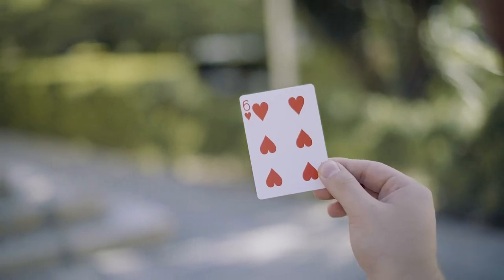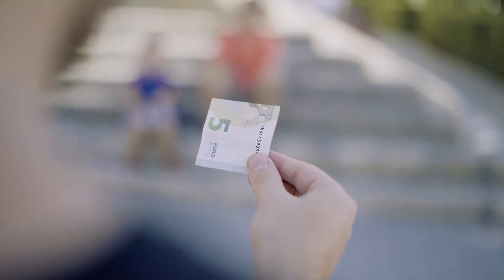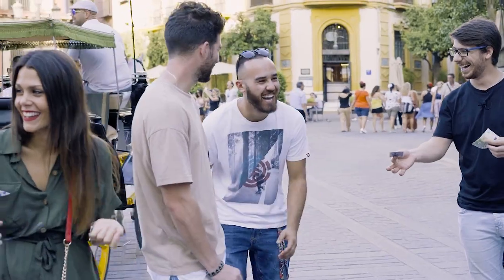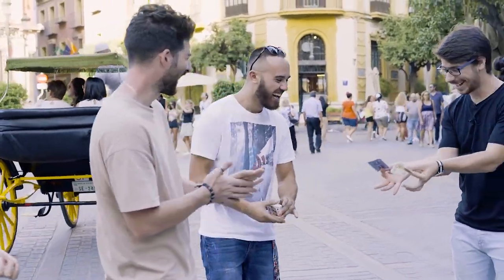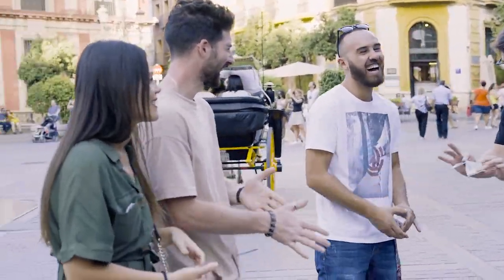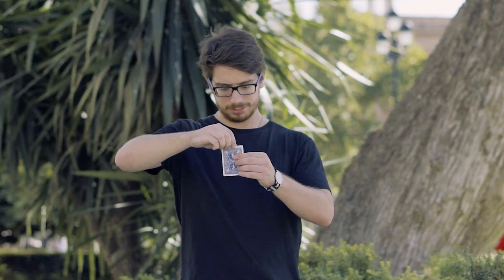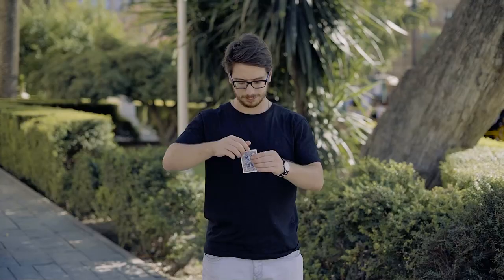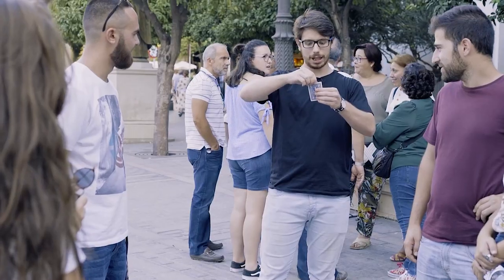CASH FLOW by Taty Gomez - lepetitmagicien.com